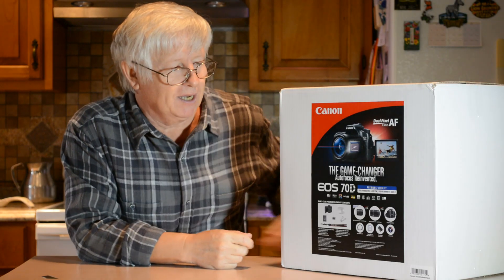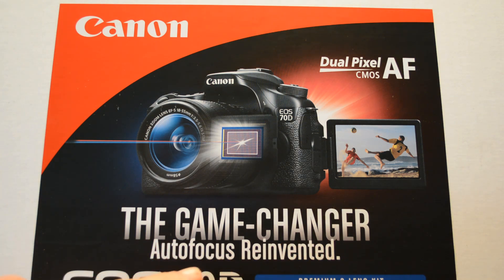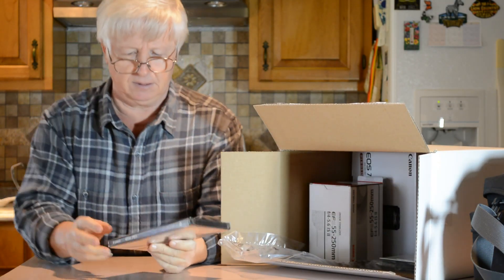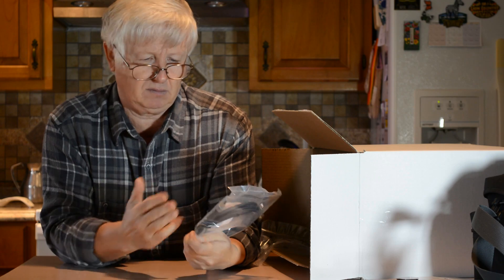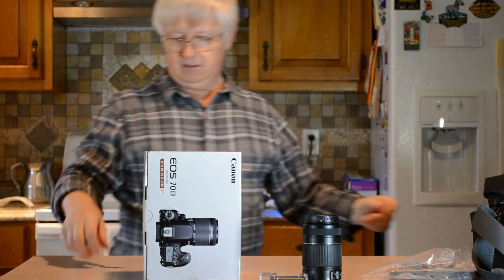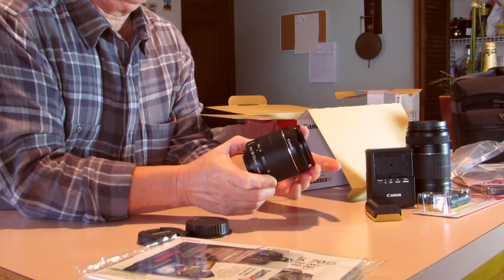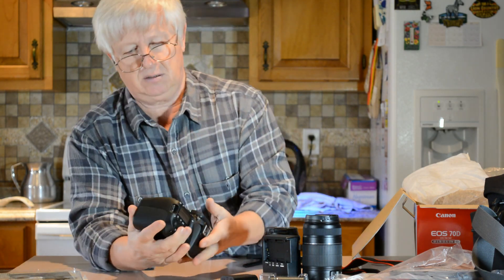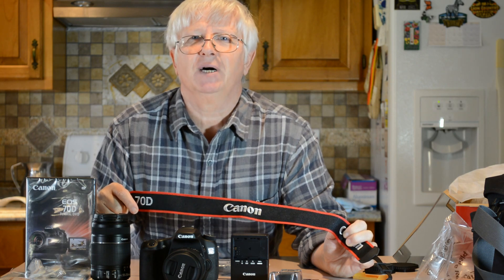Unboxing CANON 70D camera "THE GAME - CHANGER" 2 lens kit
AUTOFOCUS REINVENTED - Dual Pixel CMOS Auto Focus.
The Genius of Pixel Based AF
Dual Pixel CMOS AF is a cutting-edge Canon technology, made possible by a sophisticated redesigning of the CMOS sensor. Traditionally, image sensors have one photodiode per pixel, but the CMOS sensor on the EOS 70D has two photodiodes per pixel, enabling each pixel on the sensor to both perform phase-difference detection autofocus and capture light - a first for EOS cameras. With phase-difference detection AF, autofocus is achieved quickly and easily on the camera. This unique AF system enables autofocus on 80% of the image plane, vertically and horizontally, and helps ensure virtually no loss in image quality.
Changing the way users capture still images and video with a DSLR camera, Canon proudly introduces the EOS 70D - a trailblazing powerhouse featuring a revolutionary autofocus technology that unlocks the potential of Live View: Dual Pixel CMOS AF. This game-changing technology allows the EOS 70D to capture video in Live View with smooth and precise autofocus similar to that of a camcorder, complete with the superb image quality that is a hallmark of EOS cameras. Additionally, Dual Pixel CMOS AF provides fast and accurate autofocus during Live View still image capture, enabling you to fully benefit from the freedom of angle allowed by the Vari-angle Touch Screen 3.0-inch Clear View LCD monitor II. Compositional options are now nearly limitless with the two real-world choices of Live View and viewfinder shooting. To further empower the photographer, Canon engineers spent months ensuring that the cutting-edge Dual Pixel CMOS AF on the EOS 70D is compatible with 103 Canon EF lenses, greatly expanding creative possibilities. Built-in wireless technology and the EOS Remote app further enhance shooting versatility, as well as enable easy sharing. Brilliant image quality is provided by the EOS 70D's 20.2 Megapixel CMOS (APS-C) sensor, a first for an EOS camera with an APS-C sized sensor. A powerful DIGIC 5+ Image Processor supports continuous shooting up to 7.0 frames per second, as well as an extended ISO range of 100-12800 (H: 25600) that allows shooting in a wide variety of lighting conditions. Stunning photos can be accomplished using the remarkable 19-point all cross-type AF system with a high precision dual cross f/2.8 center point, and advanced display options available on the Intelligent Viewfinder supply exceptional control. In-camera imaging features like HDR, HDR Backlight Control, Multiple Exposure, Handheld Night Scene, and Creative Filters available in real time help turn even simple images into spectacular photos. Elevating the possibilities of creative expression to extraordinary new heights, the powerful EOS 70D with Dual Pixel CMOS AF places the ability to capture both amazing stills and video right in your hands.